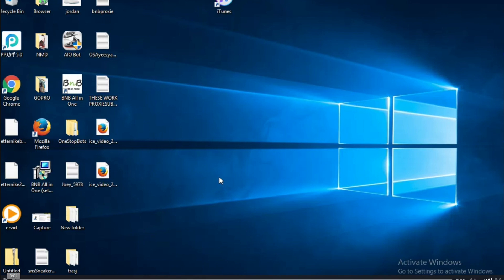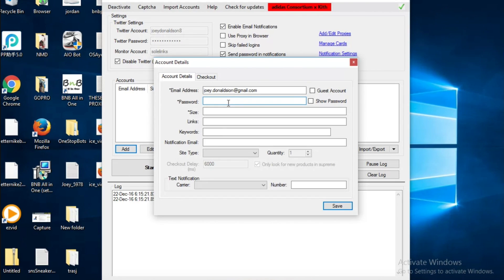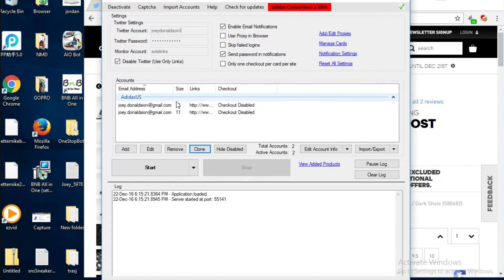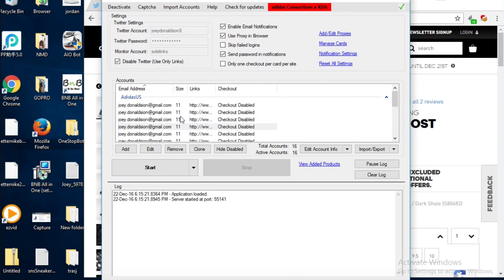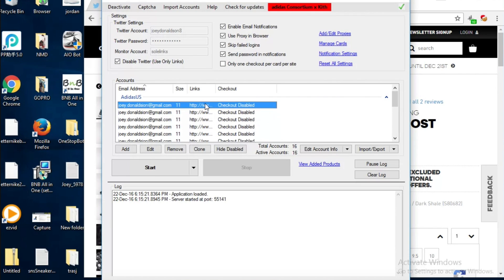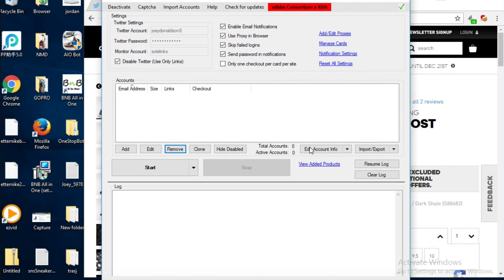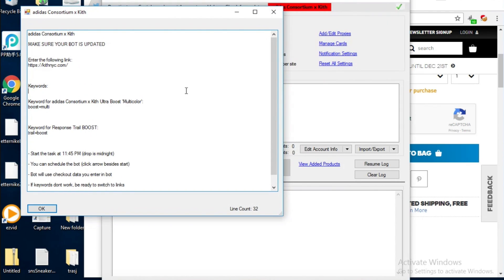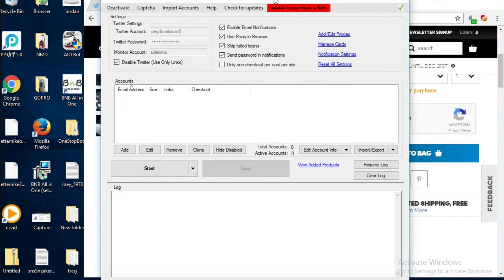BetterNikeBot AIO Review, Proxies, Sneaker bot Help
I will go over the BNB AIO bot, and proxies.